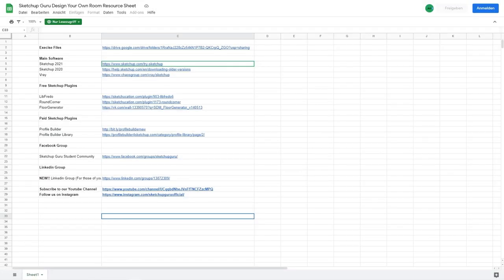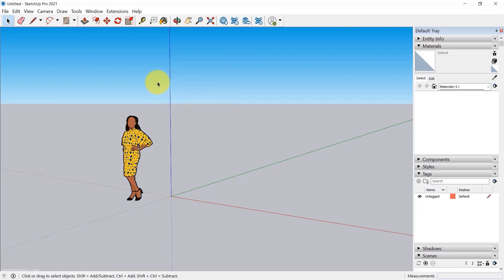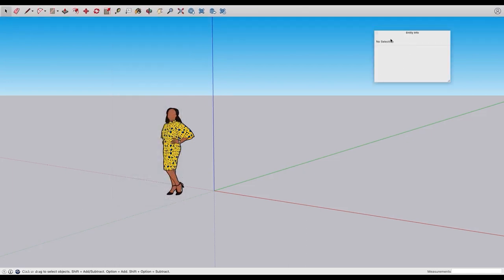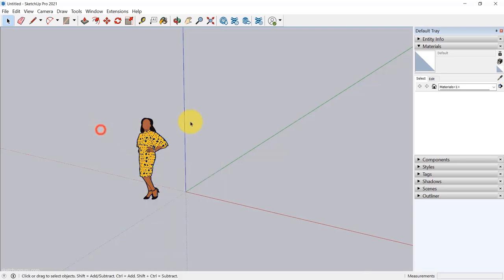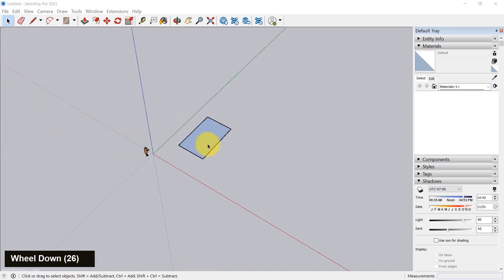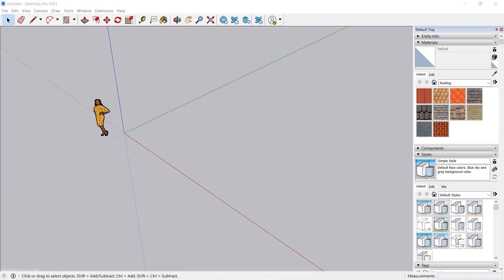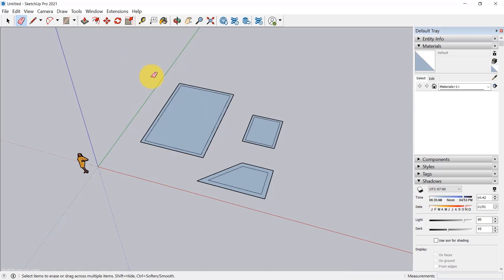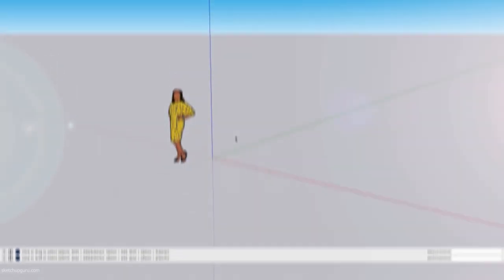Sketchup Basics Course for Beginners 2023 [FREE Course]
In this Sketchup Basics Course, I'm going to cover all the basics of Sketchup. If you're an absolute beginner, this is just for you!

⏱️ Timestamps
0:00 - Introduction
0:47 - Installing Sketchup
4:58 - Sketchup Templates
7:17 - An Introduction to the Sketchup Interface (Windows)
13:00 - An Introduction to the Sketchup Interface ( Mac)
20:13 - Navigating in Sketchup
23:46 - The Select Tool in Sketchup
27:44 - The Axis Lines and the Line tool in Sketchup
35:03 - The Rectangle and Offset Tool in Sketchup
41:07 - The Eraser Tool in Sketchup
43:45 - The Materials Window in Sketchup for Windows
48:22 - The Materials Window in Sketchup for Mac
51:26 - The Push-Pull Tool in Sketchup
53:59 - Saving your files in Sketchup
56:10 - Setting Up Scenes in Sketchup
1:04:11 - Making Groups in Sketchup
1:14:09 - Shortcuts by a Guru in Sketchup
1:19:13 - The Tape Measure Tool in Sketchup
1:24:32 - The Rotate Tool in Sketchup
1:27:58 - Making Components in Sketchup
1:31:18 - The Scale Tool in Sketchup
1:34:32 - Thank you